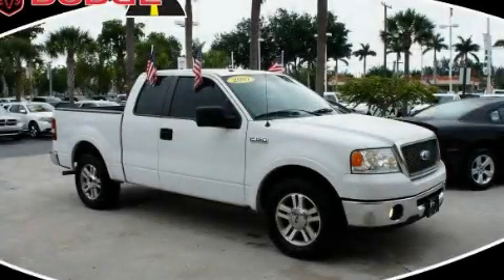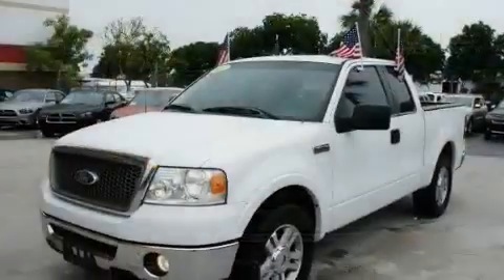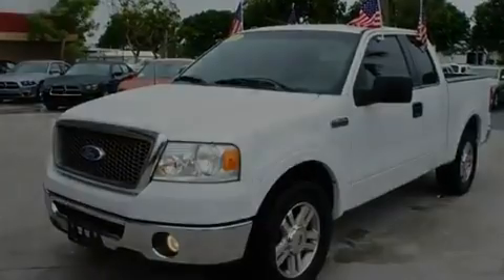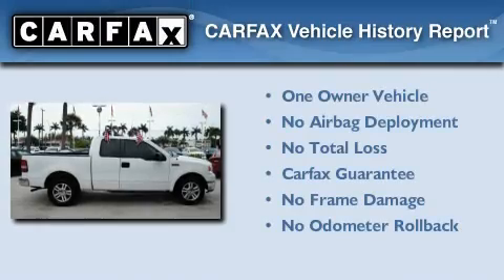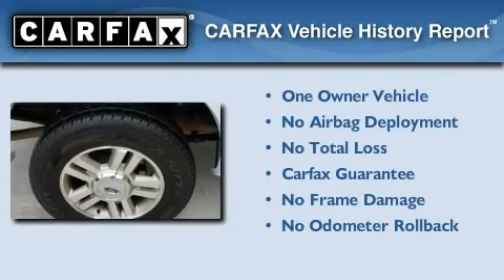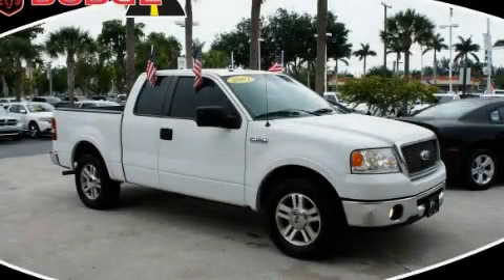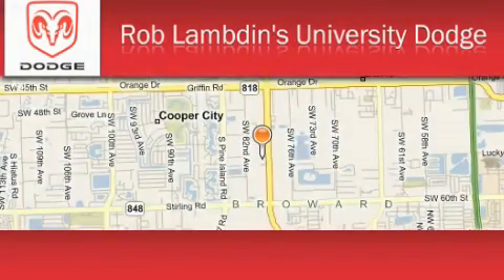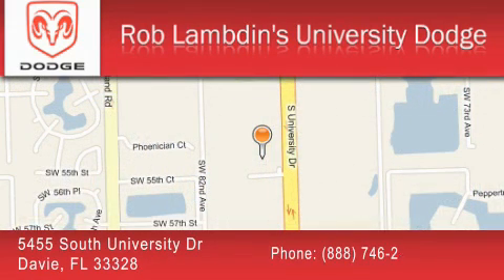2007 Ford F-150 Pompano Beach FL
Year : 2007

 Make : Ford

 Model : F-150

 Engine : 8 Cyl - 5.4L

 Trans . : Automatic

 Exterior : Oxford White

 Miles : 90,037

 5455 South University Dr

 Preowned 2007 Ford F-150  FL